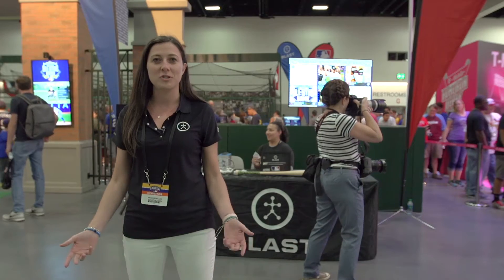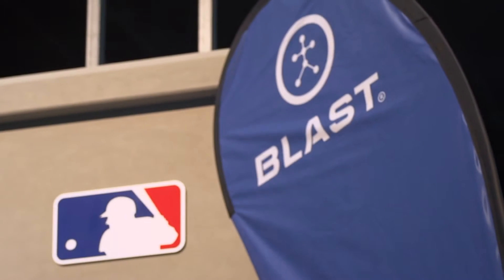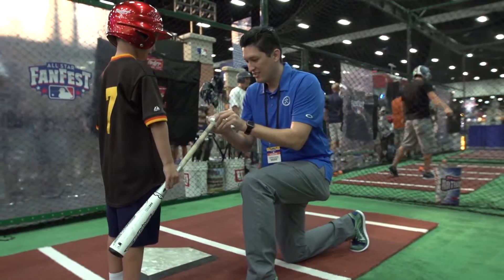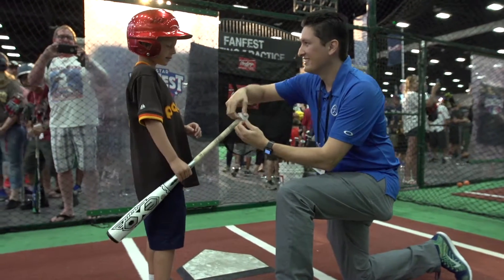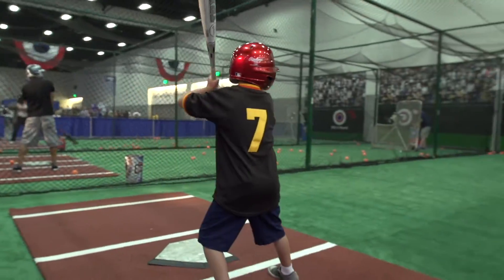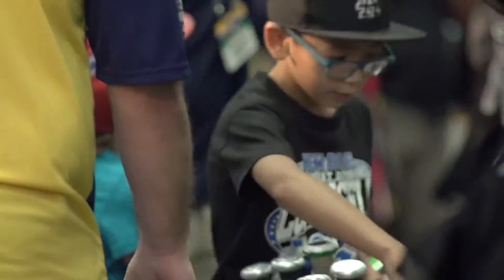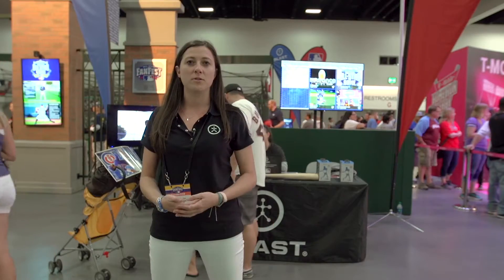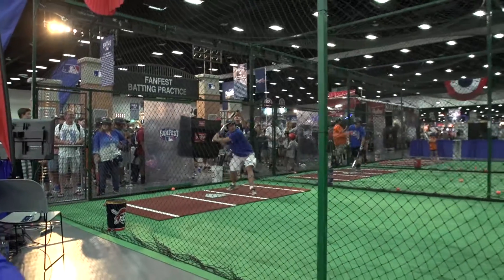Baseball - MLB All-Star FanFest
We were demoing Blast Baseball at the 2016 MLB All-Star FanFest! Watch this video to see the highlights!

Blast Baseball - The Official Bat Sensor Technology of Major League Baseball